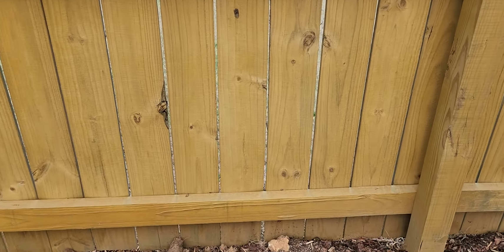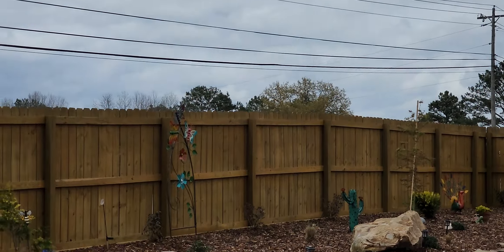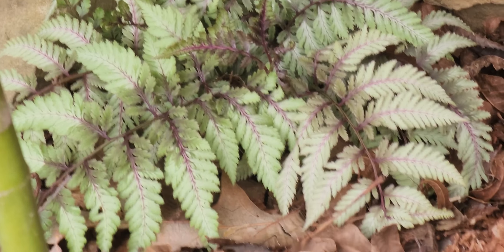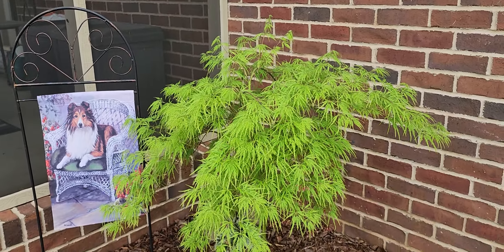Spring Is Here....Finally!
Garden tour and what's waking up.
Japanese Maples putting on a spring show. I am encouraged by all the growth in my gardens.